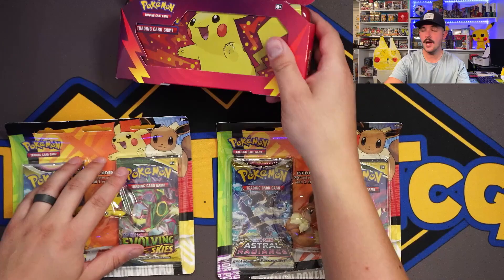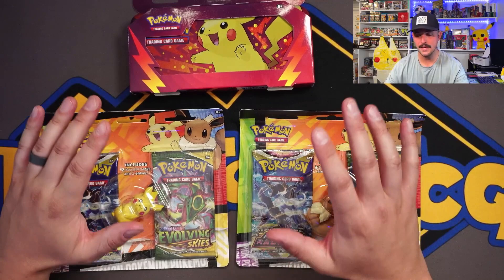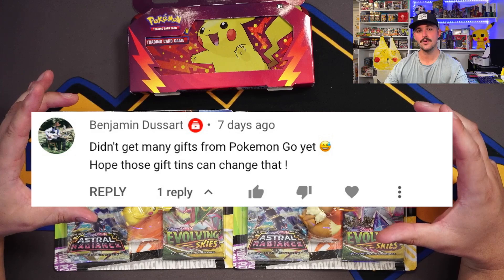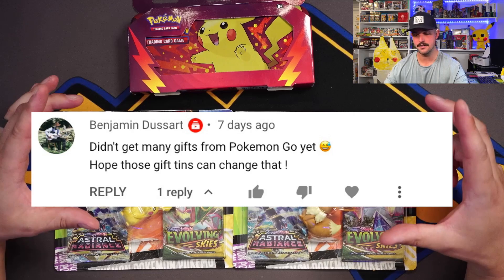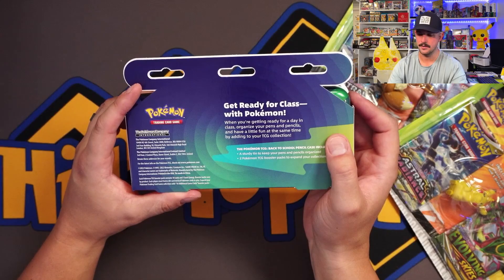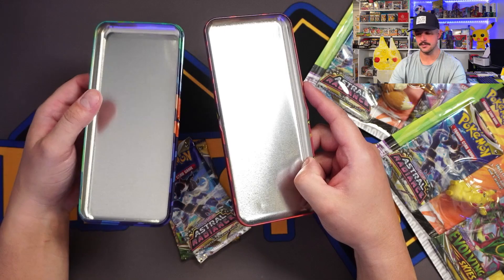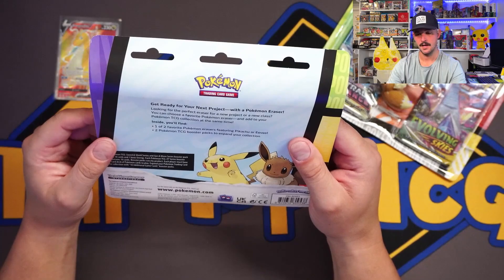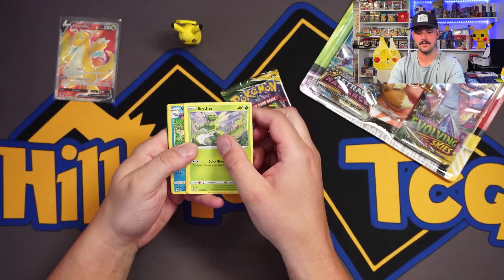Product Review! Pokemon Back to School Pencil Case & Eraser Blister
Let's sit down and review a new unique product from Pokemon, the back to school pencil tins and eraser blisters.  The pack selection is fantastic!  So let's see if they're worth it!!

Whatnot!